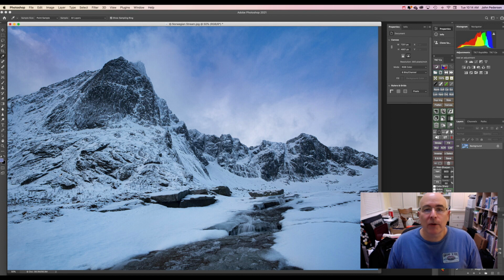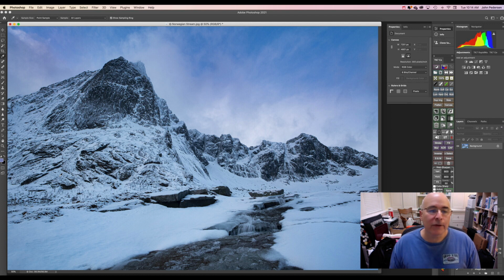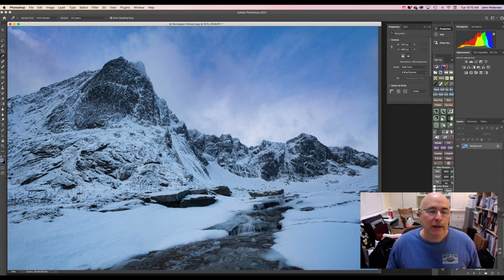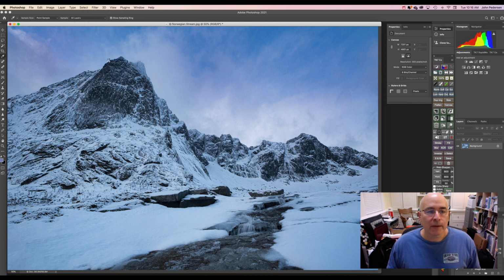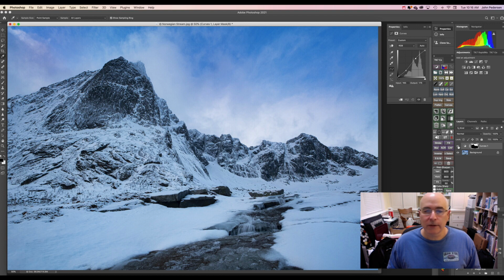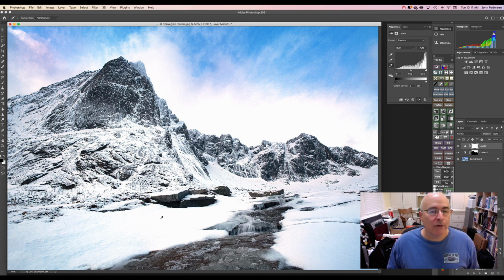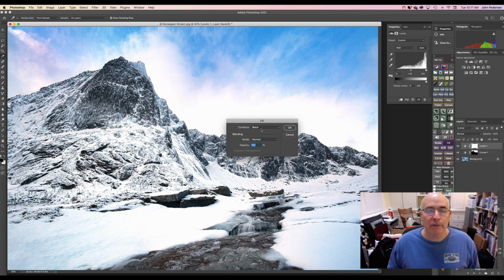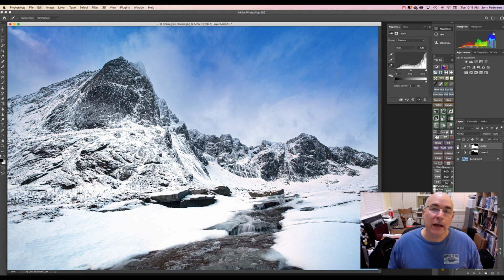Sky Selection in Adobe Photoshop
There is a new feature in Photoshop that may be beneficial in your photo processing workflow; sky selection.  Amidst all the discussion about sky replacement, this little tool also found its way in to Photoshop and I have found it to be a really handy tool that can save some time in your workflow.

I make adjustments to almost every image that contains both sky and land and I have developed several different methods over the years for selecting the sky; from magnetic lasso to luminosity masks.  You may have other methods as well for selecting the sky, it's all good.  You might find that you could benefit from this quick selection tool in your workflow.

For information about photo workshops and creative education, please visit my